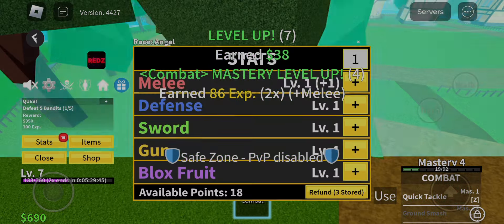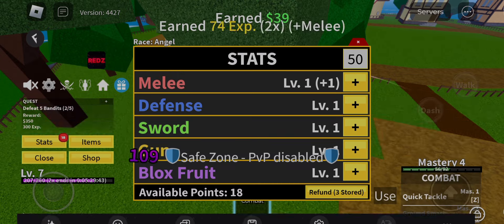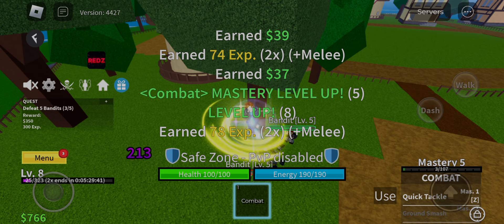Roblox Fluxus Executor New Official Update v635 | How To Make Fluxus Keyless Tutorial Available